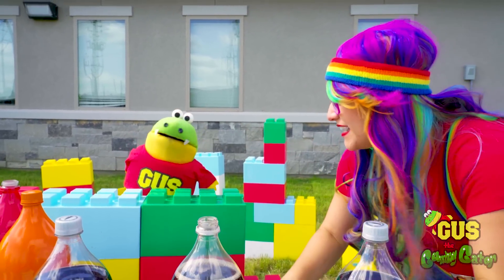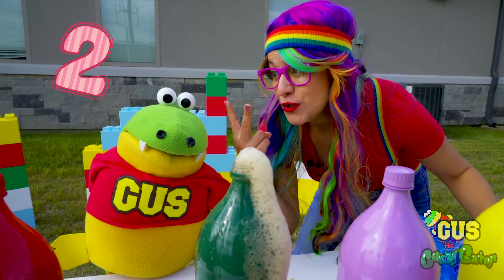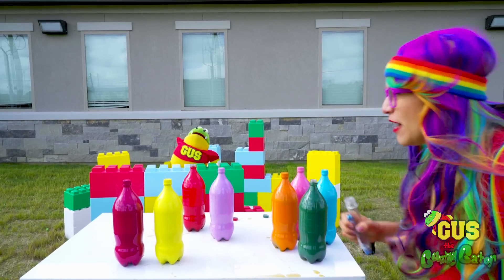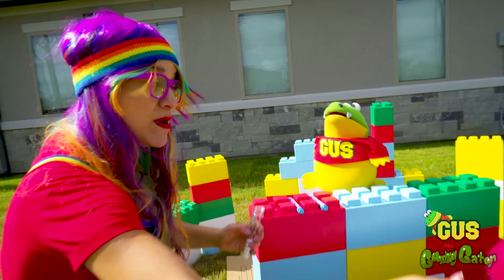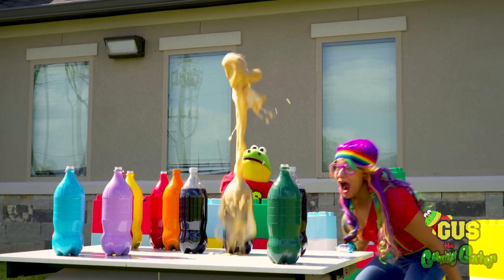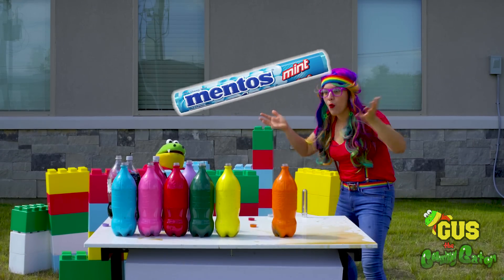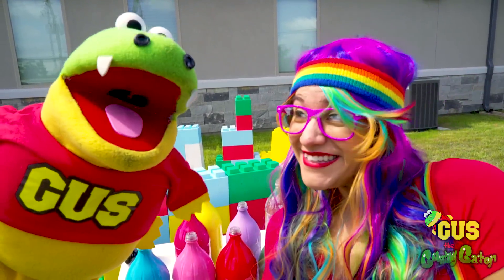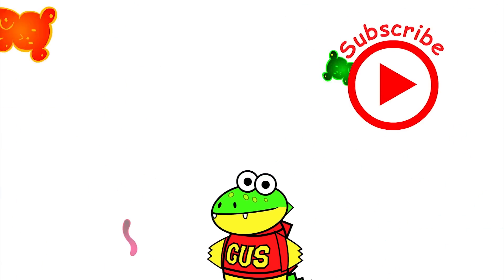Crazy Coke and Mentos Challenge! Science Experiment for kids to do at home!